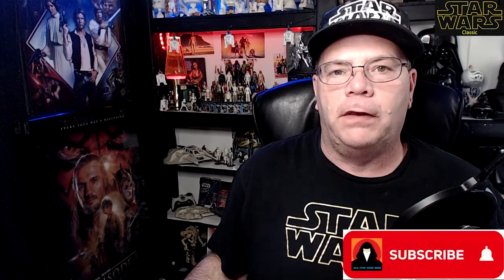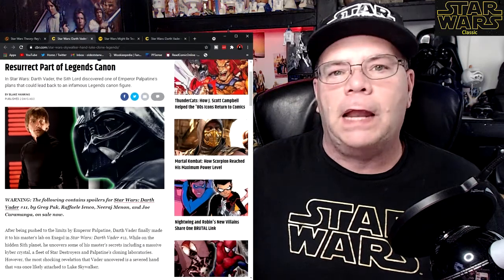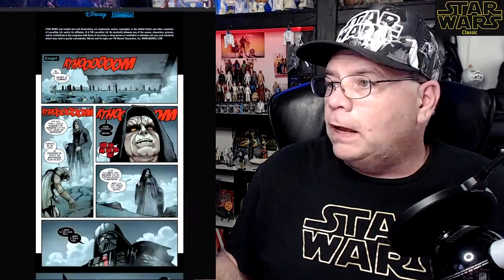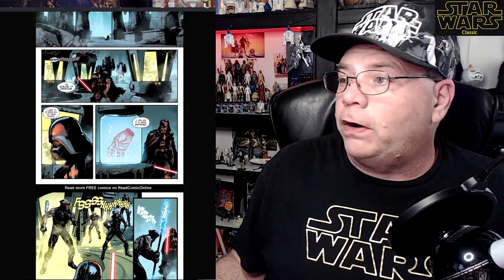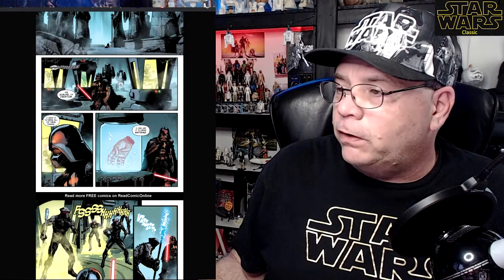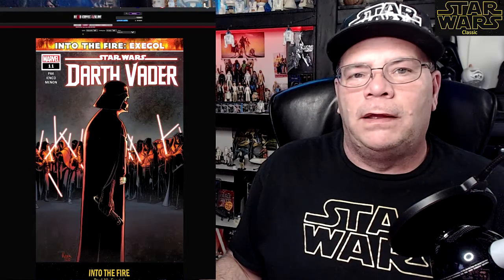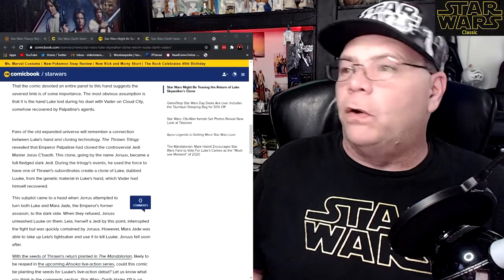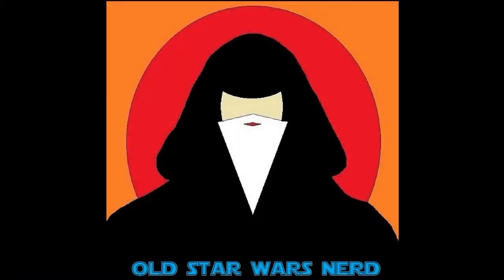The Truth about that Hand in the Jar! Luke? Snoke? Rey? Palpatine? Oh My!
I go over some articles and theories about the hand in the jar from the latest issue of Vader #11.
Also go through the comic to see exactly what it says and doesn't say about the hand.
Then talk about some plot holes it opens up and how once again, Lucasfilm is dumb.